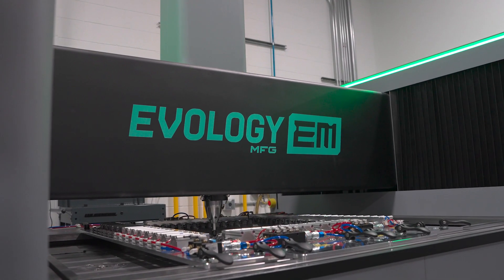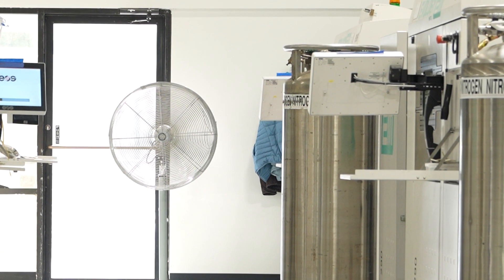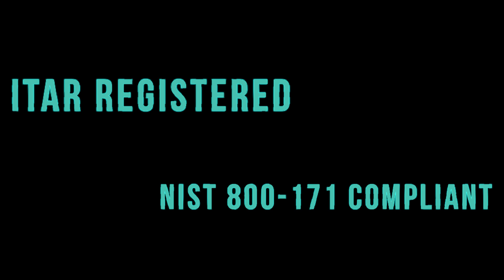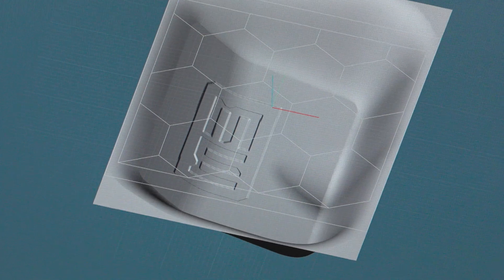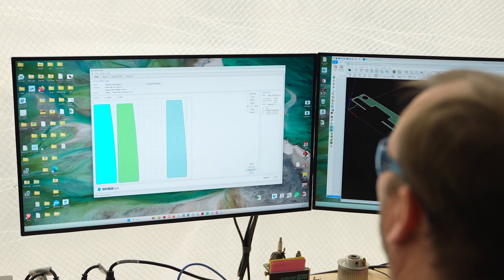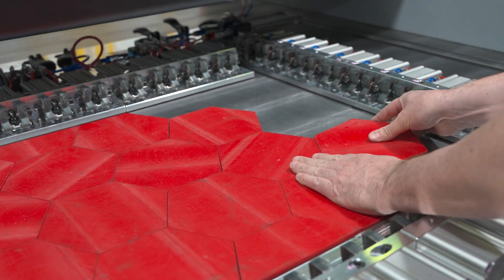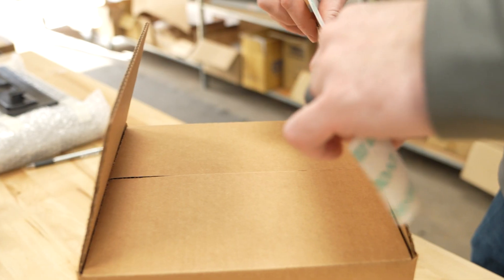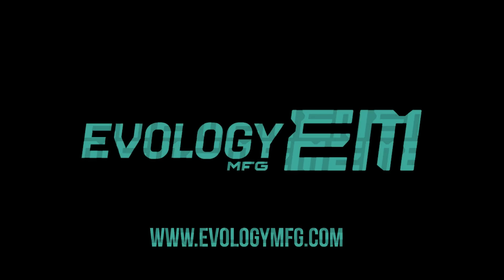What It's Like To Order From Evology Manufacturing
At Evology Manufacturing, we know speed matters. That’s why we’ve streamlined our entire process—from quote to final delivery—so you can get high-quality parts without the wait.

In this video, Sean walks you through exactly what happens when you submit a quote with us, covering:
✅ Easy Online Quote Submission – Upload your CAD files (.STP/.STEP preferred) at evologymfg.com
✅ Expert Engineer Review – Ensuring your design meets specs and is optimized for Additive Manufacturing (DFAM)
✅ Seamless Production Process – Our machines run 24/7 for fast turnaround times
✅ Precision Finishing & Quality Control – Surface finishing, heat treatment, and support removal to meet your exact needs
✅ Lightning-Fast Shipping – Over 90% of orders ship ahead of schedule
✅ Get your project started today: evologymfg.com